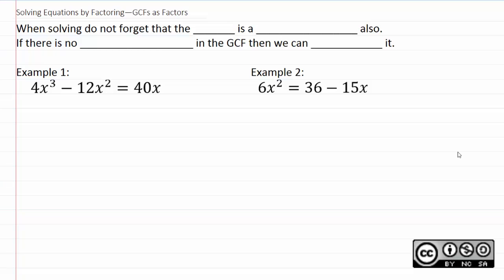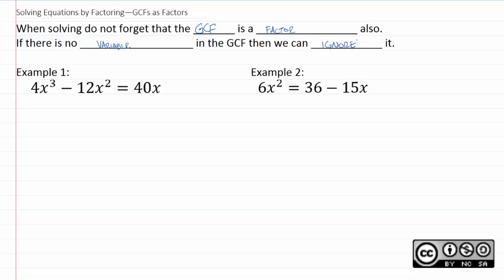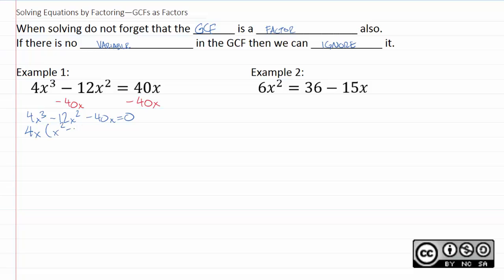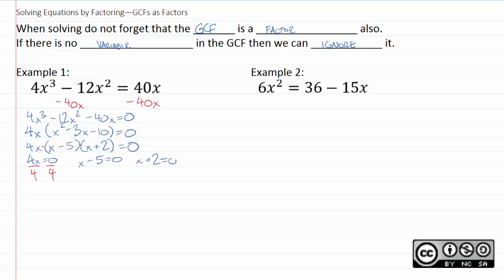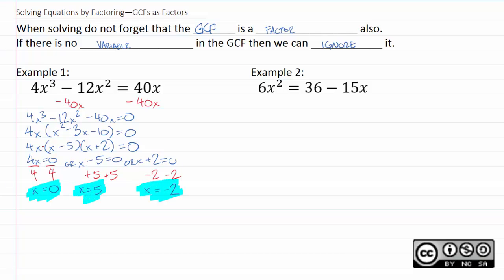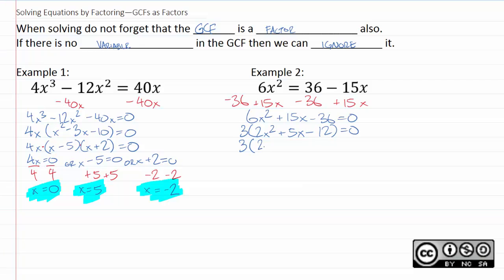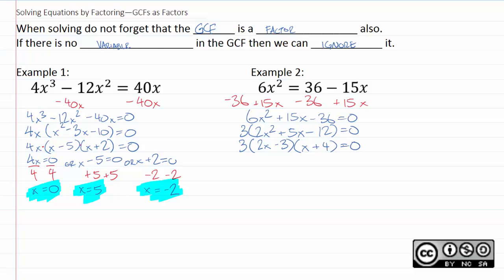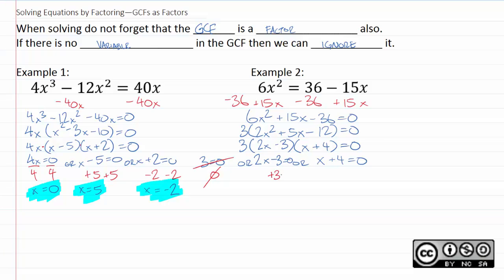10.6e Solving Equations by Factoring- GCF as Factors